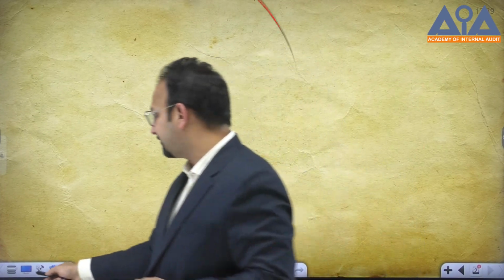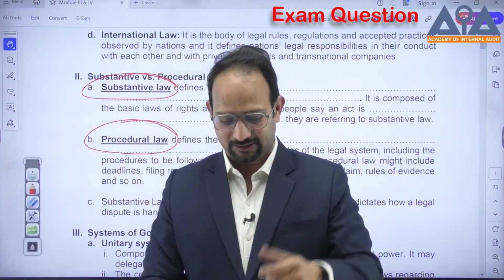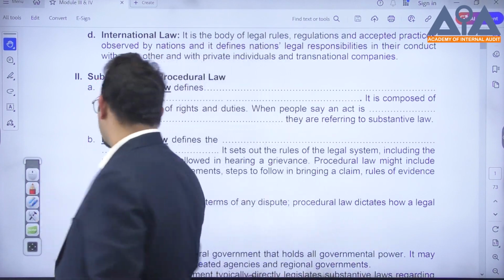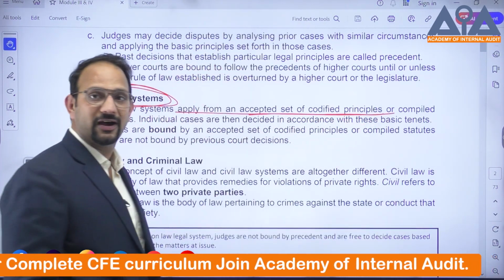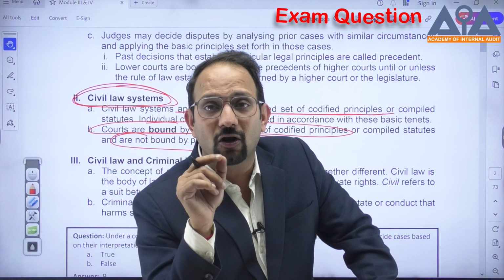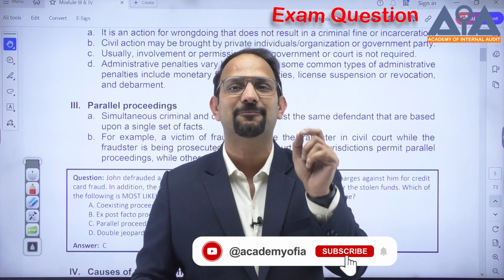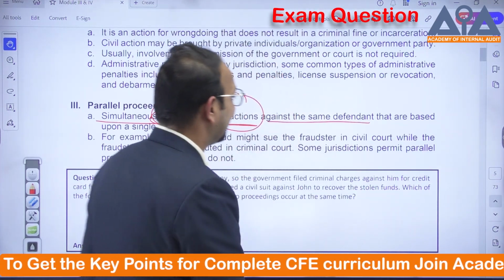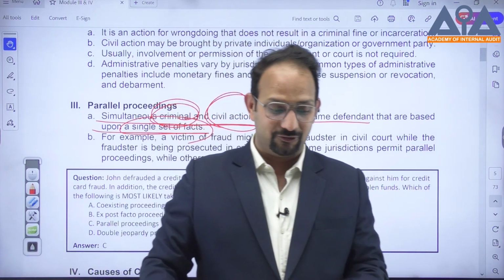Tip# 1-3 | Module 2 Chapter 1 | CFE Success Mantra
🚀 CFE Success Mantra - Master the CFE Exam with Key Points from Module 2 # Chapter 1 # Tips 1-3

Welcome to the Academy of Internal Audit’s exclusive CFE Success Mantra series! In this video, we break down the key points from Module 2 - Chapter 1 of the Certified Fraud Examiner (CFE) curriculum, helping you grasp important concepts quickly and efficiently.

📌 What you’ll learn in this video:
✅ Key points and crucial concepts
✅ Important terms, definitions, and exam-relevant details
✅ Tips to remember essential topics for the CFE exam

📞 Need expert guidance? Contact the Academy of Internal Audit, the best training institute for CFE preparation!

Academy of Internal Audit is proven best institute for global certifications like Certified Fraud Examiner, CAMS, and Certified Internal Auditor with passing % of more than 99%.

AiA Qualified and highly experienced faculty is unmatchable. Our support team has always been an appreciated element by our past and existing students.

AiA Learning Management System (Android & Windows Based) “PDHO KBHI KHI BHI” provides you end to end best learning experience while working without Internet Facility as well. Enjoy Video Lectures, E-Book, Practice Questions and Mock Test in AiA LMS.

Certified Fraud Examiner Course
CFE Certification Course
Certified Fraud Examiner Certification
CFE
CFE Study Material
CFE Exam Syllabus
CFE Practice Questions
CFE Mock Test
CFE Certification
CFE Course
CFE Course Details
CFE Exam
CFE Coaching
CFE Exam Prep Course
CFE Prep Course
CFE Classes
CFE Training
Certified Fraud Examiner India
CFE Certification Cost in India
CFE Course Fees in India
CFE certification India
CFE Course in India
CFE Exam Tips
Fraud Investigator Certification
Certified Fraud Investigator
CFE Certification Requirements
Certified Fraud Examiner Requirement
CFE Process
CFE Credential
CFE Certification Benefits
Benefits of CFE
CFE Benefits
Fraud Analyst Course
Fraud Analyst Courses
Fraud Analyst Certification
CFE job opportunities
CFE Career opportunities
Financial Transactions and Fraud Schemes
CFE module 1
CFE modules
CFE Module 2
Curriculum of CFE Module 2
CFE Module 2 LAW
Curriculum of CFE Module 2 LAW
CFE Module 3
Curriculum of CFE Module 3
CFE Module 3 Investigation
Curriculum of CFE Module 3 Investigation
CFE Study Material Free
CFE Free Resources